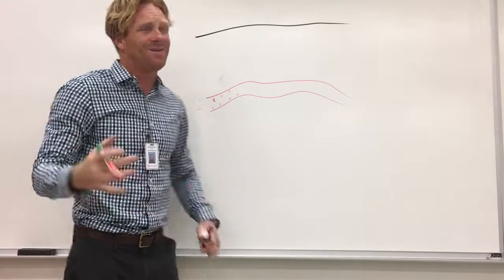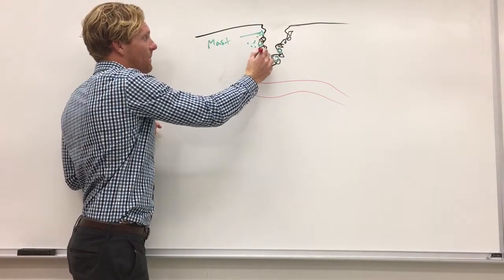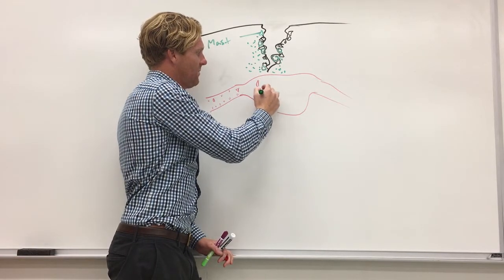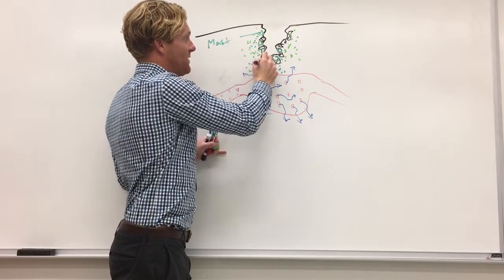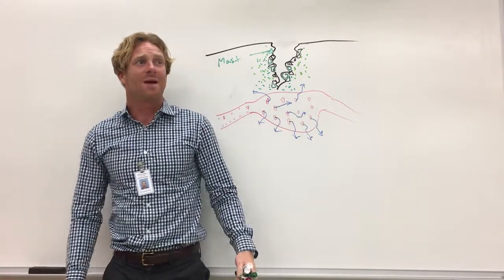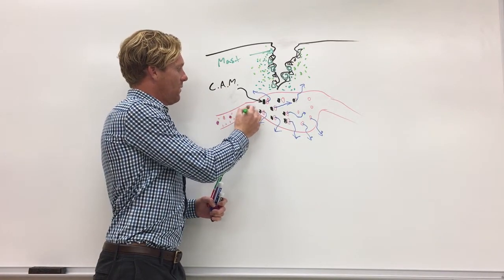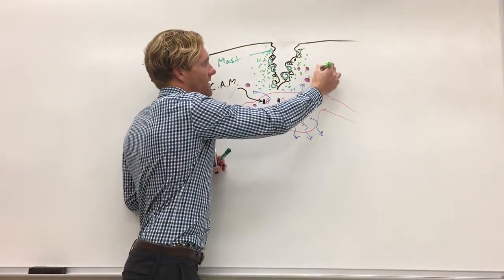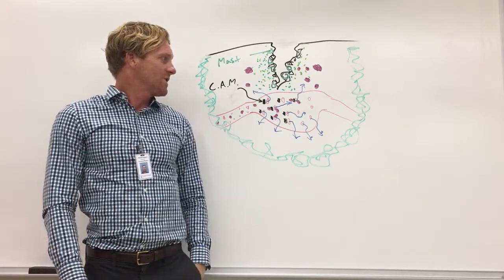Inflammation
Dr. Stewart from Eastern Florida State College talks about inflammation